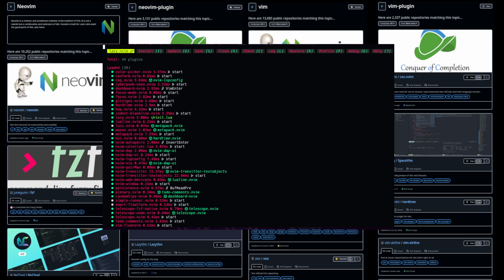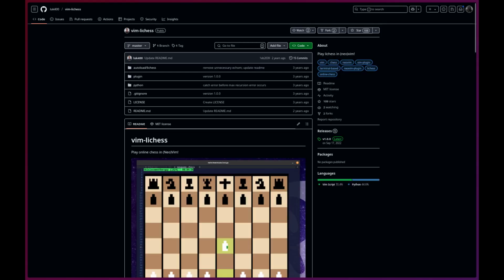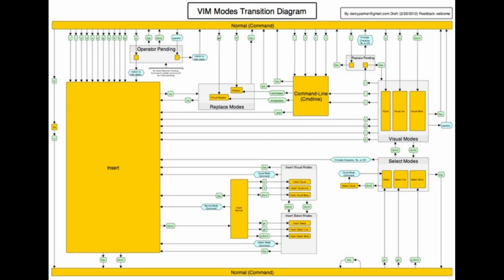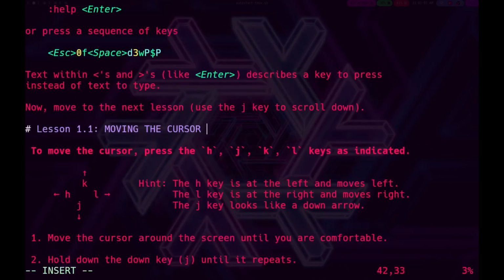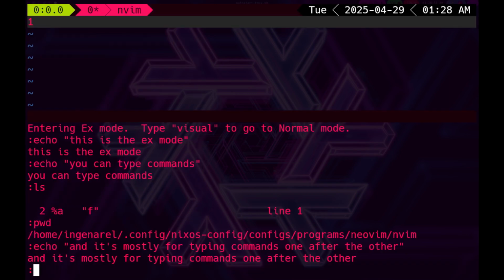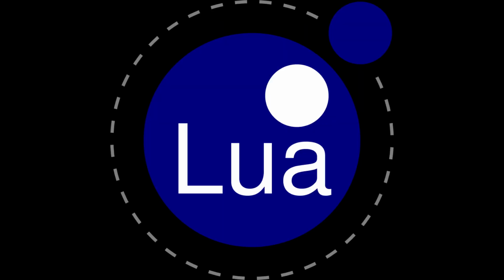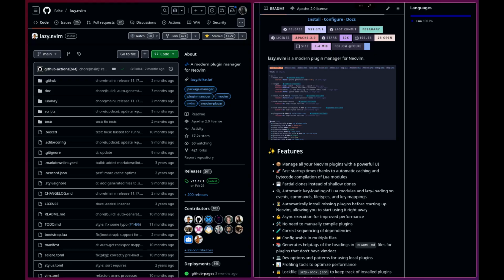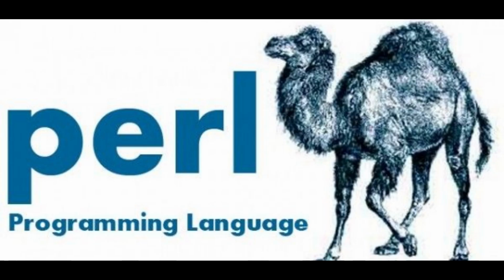Approaching neovim the right way: intro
Video editor: kdenlive
Image editor: gimp
OS: nixos

Neovim, a fork of vim, which itself a fork of vi

Vi based editors are mode based editors. They're meant to be fast, efficient, and easy to navigate.

Vim and Neovim can also be heavily configured, and have a plethora of plugins that can do more than the vanilla versions.

Have your LSP auto suggest stuff? Done!
Use a debugger inside of it Done!
Run a game inside Neovim? Done!

In this series, we'll focus solely on Neovim.

Neovim is a modal editor, to explain them quickly:
Normal mode is for navigating around.
Visual mode is for selecting texts.
Insert mode is for inserting texts.
Replace mode is for replacing texts.
Command mode is for using vim commands.
There is also terminal mode and ex mode, but we will get to those later.

It's written in C, but its main strength is uses Lua for plugin development.
The plugin ecosystem is pretty unique too. Although most plugins that are used are written in either Lua or Vimscript,
There are also plugins written in Python, and it also supports Ruby, Perl and Node-js

Unlike some IDEs, neovim internally doesn't ship with autocompletion, linters, formatters, bla bla bla bla.
But it has support for it, so you can use the tools YOU want.
Making your fully own custom setup.
Those tools also run separately on the background, so unlike some IDEs, you don't get constant freezes on a low-end
machine.

Now I want to say a few things in this introduction.

This series would be about learning and understanding Neovim.
It's not your average "Make Neovim 0 to IDE" type series.

This series' main focus is not to have a fully featured Neovim setup.
Instead we'll focus on learning Neovim itself, and learning the Neovim ecosystem.

If your main focus is the end goal, then this is probably not for you.
But if your main focus is to learn and understand Neovim, then this series is for you.
And eventually, you, yourself would be able to create your own setup from scratch.

A person wouldn't probably able to learn, understand, and implement all Neovim has to offer in their lifetime, But you
can do a lot of crazy stuff with just the basics, and building on top of that.

To give you an idea, my first commit on my Neovim config was made on June 15, 2024. It was only a simple init.vim back
then, but in just one year it has become a real large repo with a lot of files.
I've also made a few Neovim plugins myself while also switching to Linux, first using Arch then Gentoo then Nix,
trying to improve my programming skills, while also dealing with depression, life, and all that.

So yeah. If you want to actually learn about neovim, you can do it pretty easily in just a few days. But you do need
patience, and the willingness to learn.

Most people, including Theprimeagen and Tjdevries, will often tell you that you should use kickstart.nvim first.
Some may tell you to use lazyvim or some other neovim distro first.
content. But i disagree with them in this topic.

In my humble opinion, the best way to learn, is just diving in head first into a topic. It forces you to survive, to
adapt, and it forces you to learn. When you're handed a mostly usable neovim setup on a silver platter, most people
won't try to learn more, except change a few stuff here and there. Also, trying to understand and debug what you wrote,
is much easier than trying to understand and debug what other people wrote, even with a thousand comments, cz at the
start, you'll probably won't even know what to look for.

This will be all for this video, I'll catch you folks on the next one. PEACE!